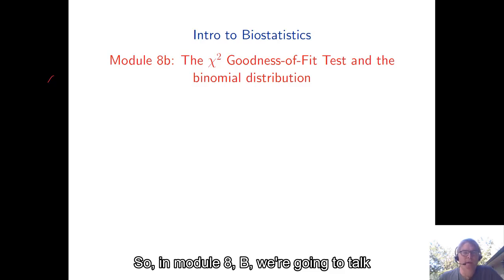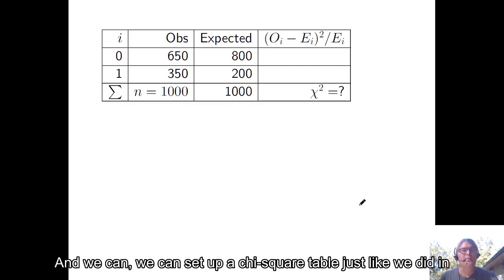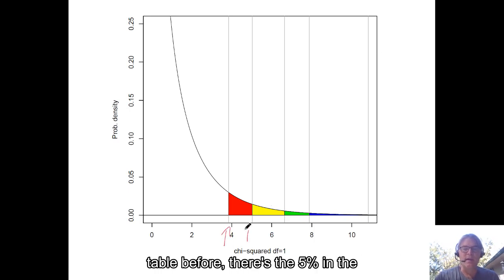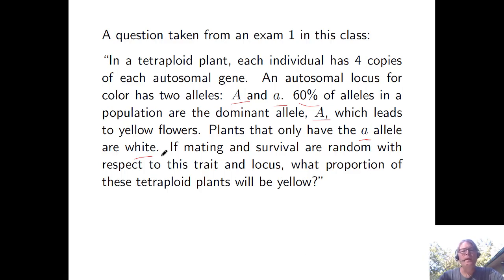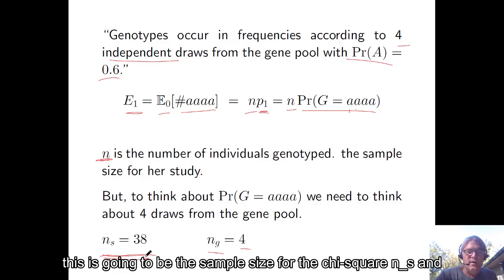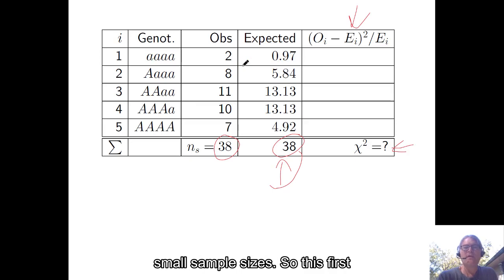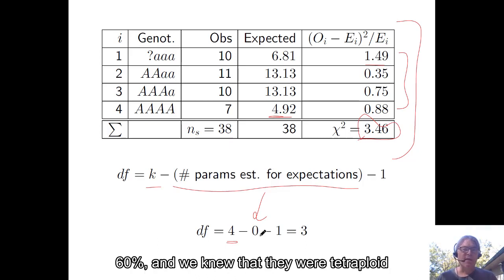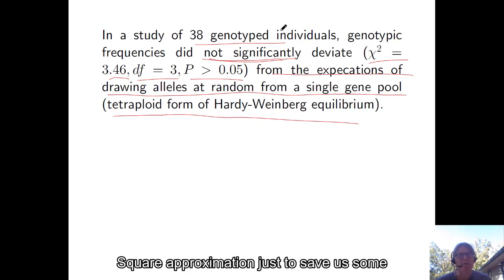BIOL 570: 8b - chi-squared and binomial connections